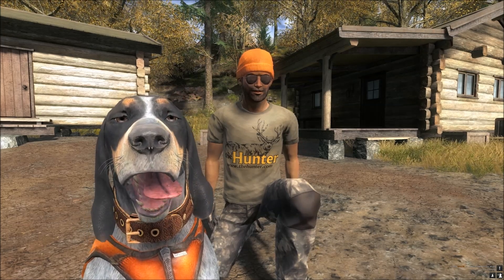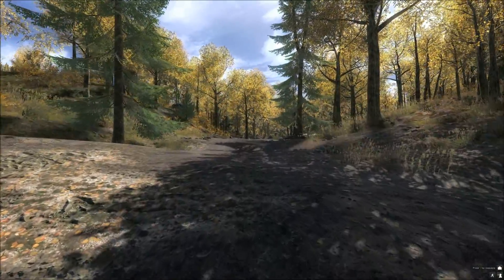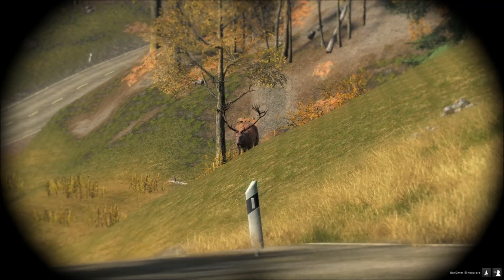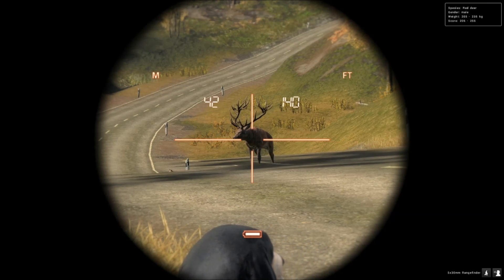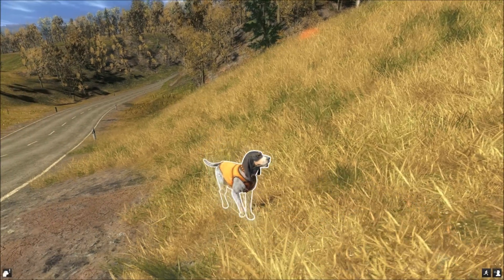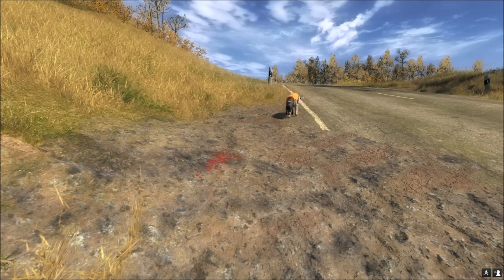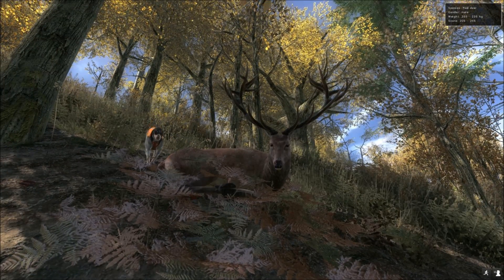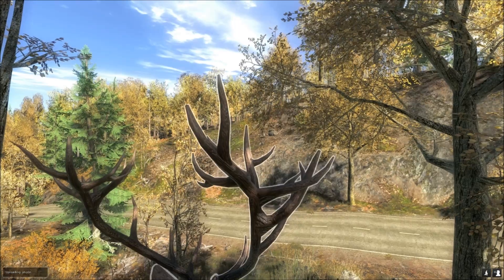the Hunter - Scent hounds first look 2016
hi this is me ronMctube taking a look at the newly released Scent hounds . they just came out earlier today and i must say im impressed.